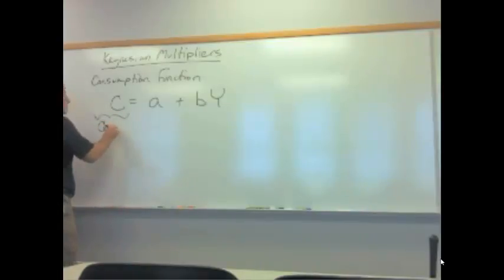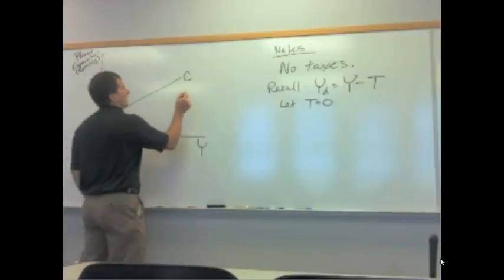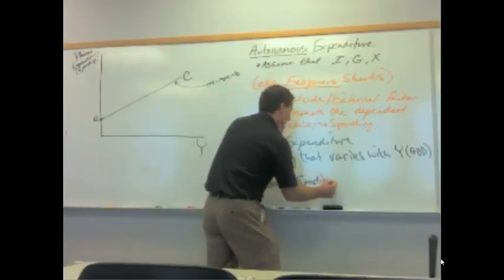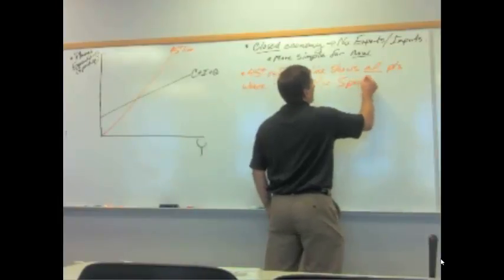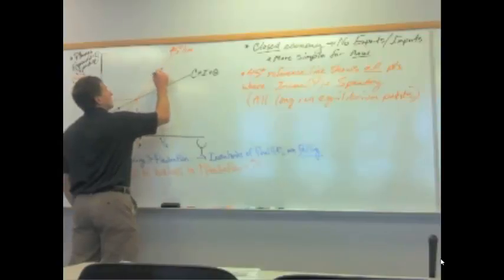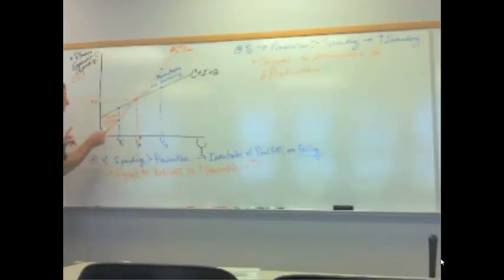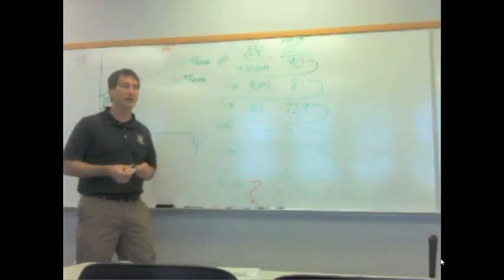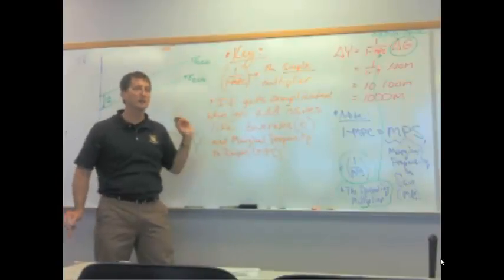LAS-SAS-AD Aggregate Expenditures and Keynesian Cross